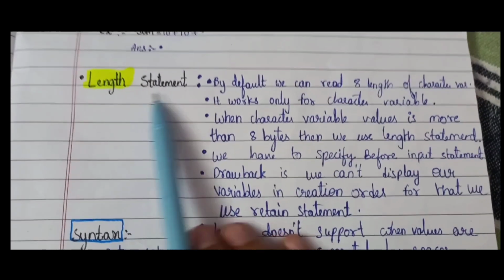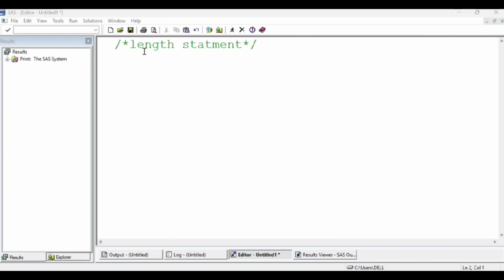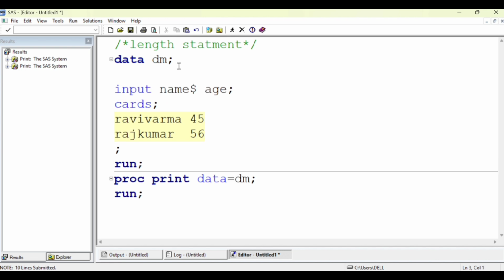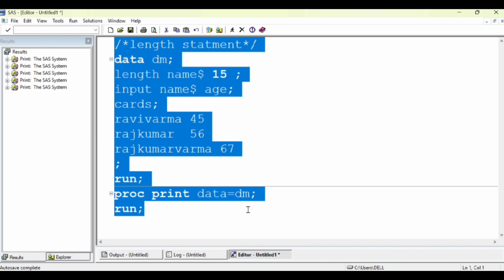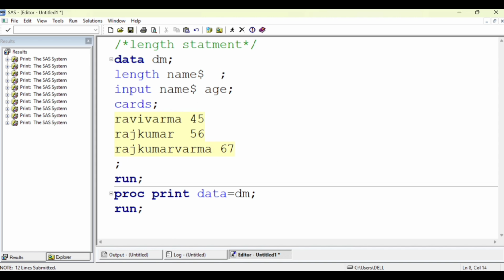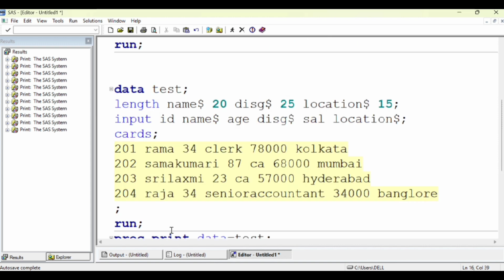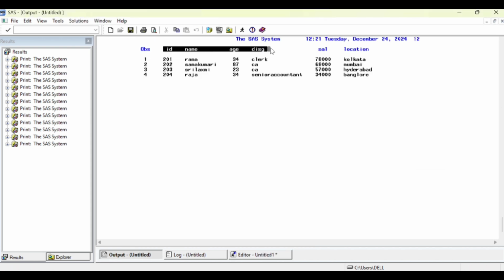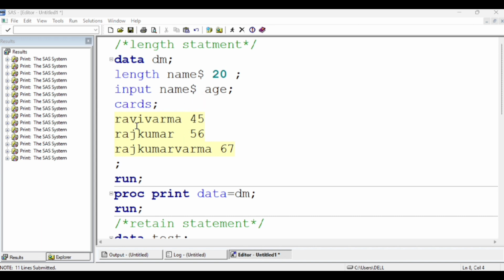Statement options | length statement | retain statement | options in sas